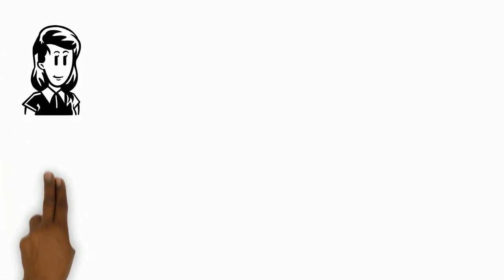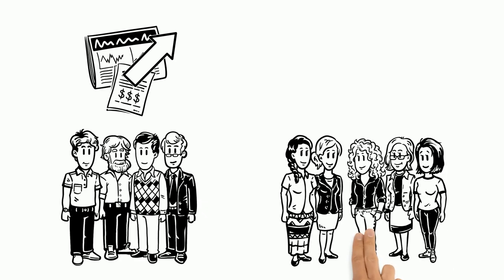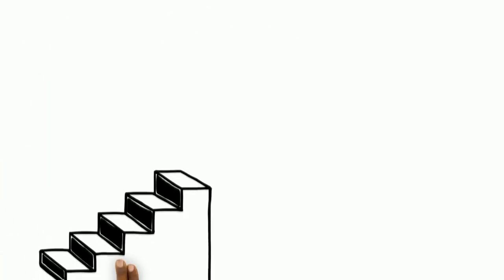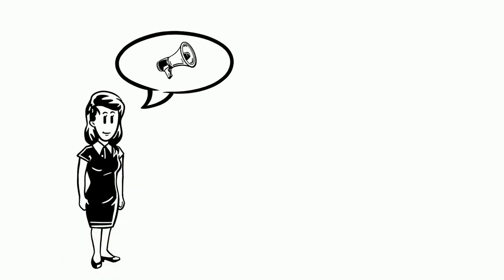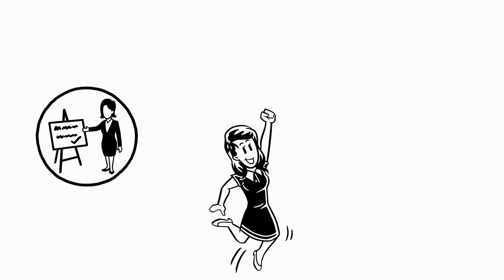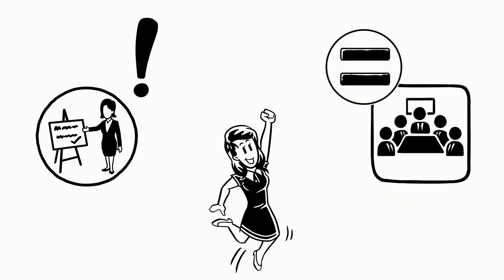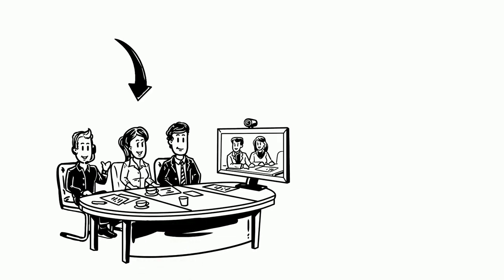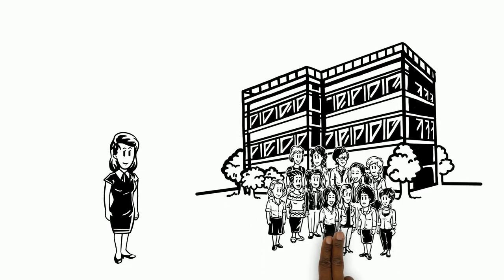Fighting Gender Bias in the Workplace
On International Women’s Day, choose to challenge gender bias to help forge a gender-equal world! Gender equality is a necessary foundation for a peaceful, prosperous and sustainable world. This video raises awareness against bias in the workplace and suggests ways of fighting it - from challenge comes change!